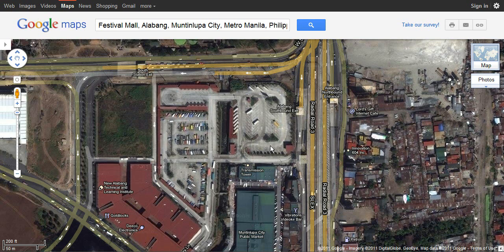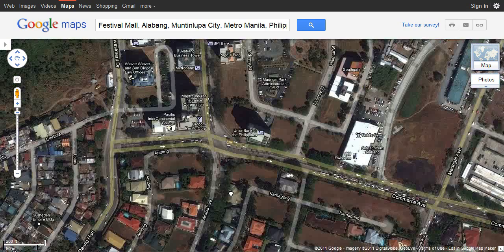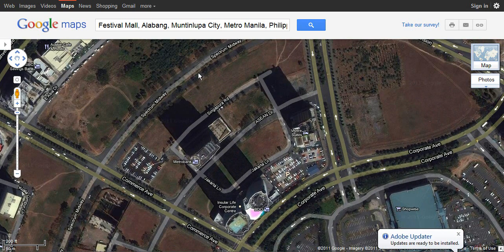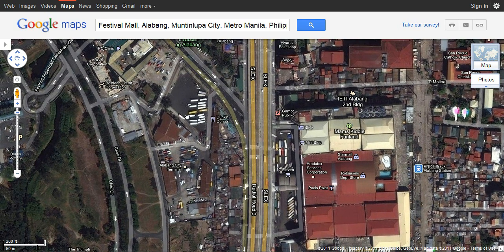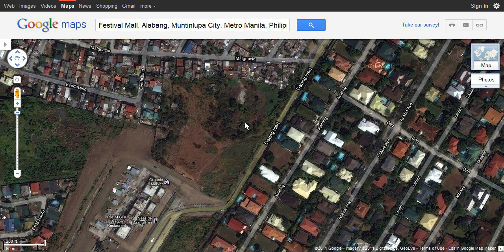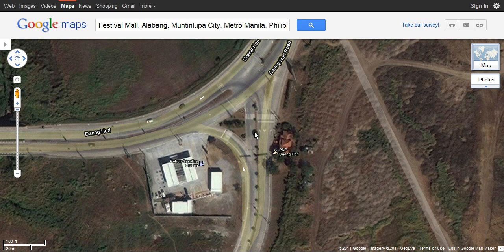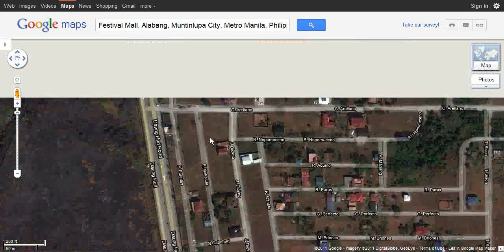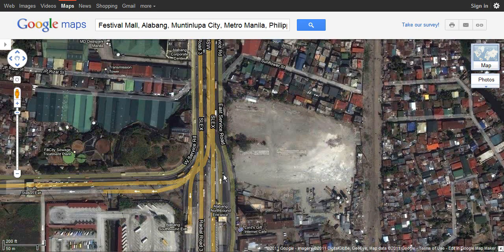Going to Fantasy Quest Tutorial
This is an amateur tutorial on how to get to Fernbrook Gardens.

CREATOR'S NOTE:
At 2:20, that should've been "LEFT to BRIDGEWAY"

I may be wrong and there may be a left turn to "Corporate Ave.". If there is, take that left turn to make life easier =D

If it's not that clear for you guys, just try to learn how to get to ATC. From there it'd be easy to get to Daang Hari.

For more information about Fantasy Quest, you can log